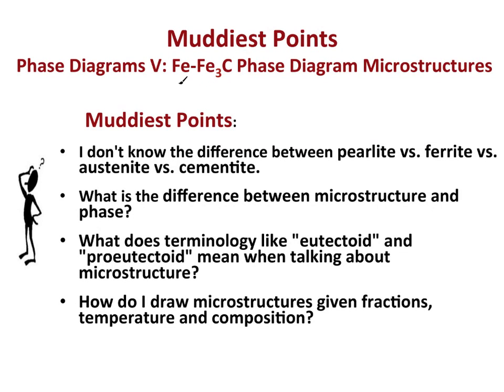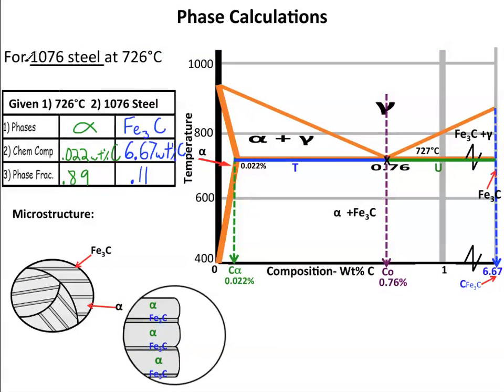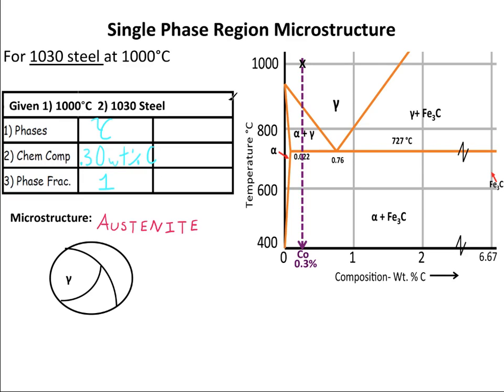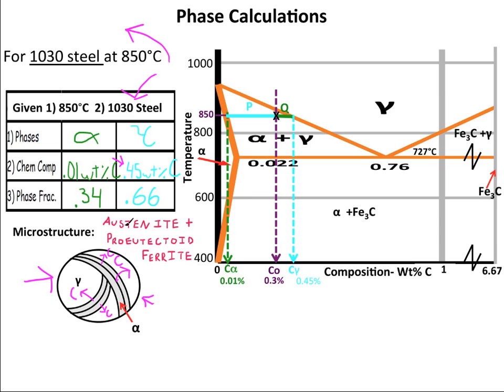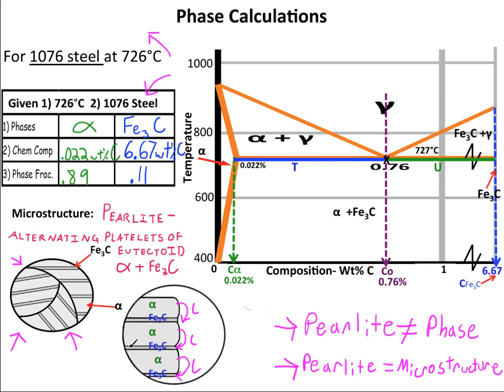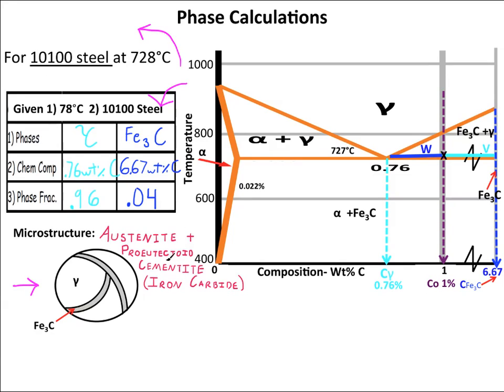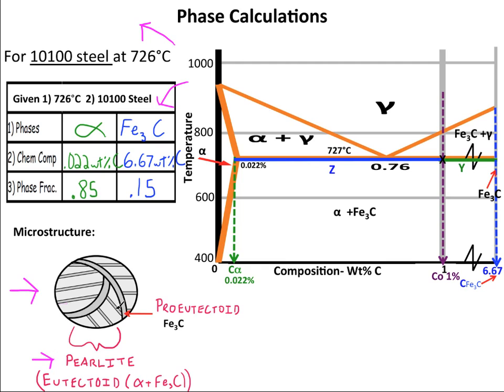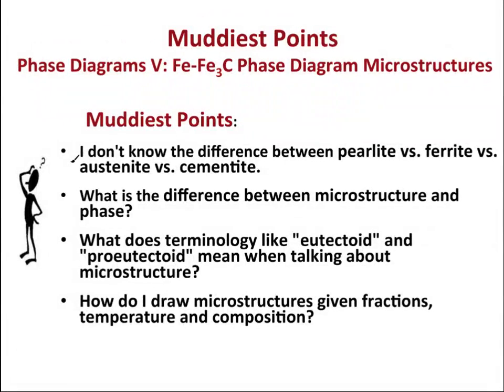Muddiest Point- Phase Diagrams V: Fe-Fe3C Microstructures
This video answers the most frequently asked questions students have about iron- iron carbide phase diagram microstructures. If you have any questions or comments, please leave them in the comments section.

To download the slide set from this video, visit this

To study the vocab used in this video, visit this